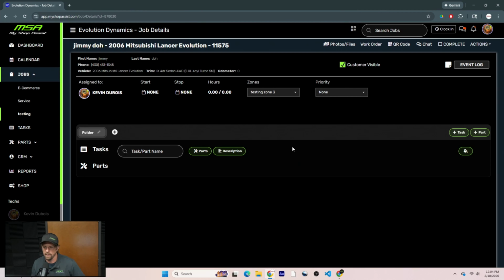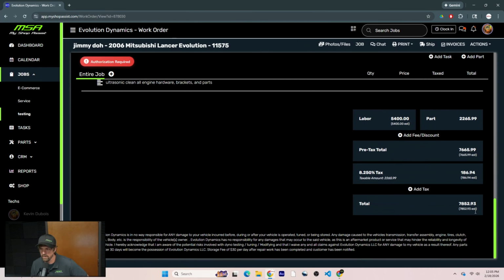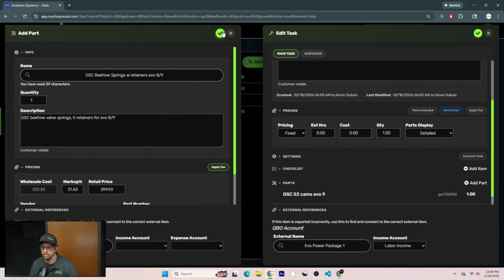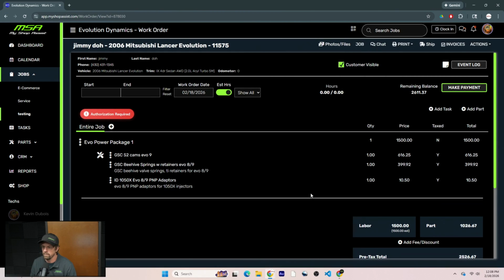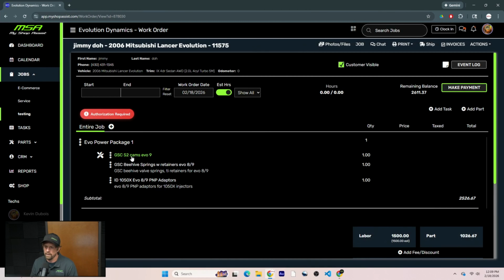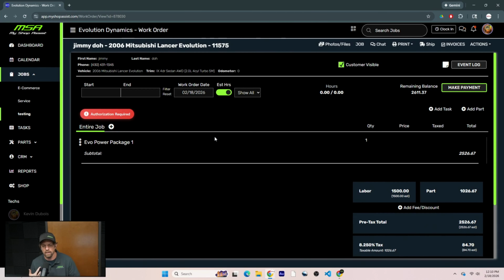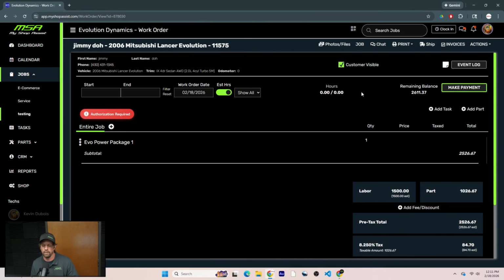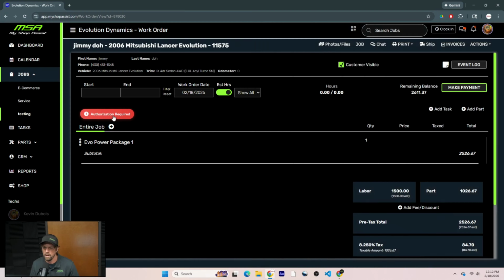My Shop Assist - Building and Using Groups and Packages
Join Kevin from My Shop Assist as he walks you through the process of building task groups and utilizing the new feature for viewing task groups on invoices. Whether you're working on EVOs or creating power packages for specific car types, Kevin demonstrates how to streamline your workflow by creating task groups that simplify estimating and invoicing. Learn how to add tasks, associate parts, and choose from various invoice display options to best suit your needs. This video is perfect for specialty shops looking to enhance their efficiency and presentation. Watch now to see how you can transform your invoicing process with ease!